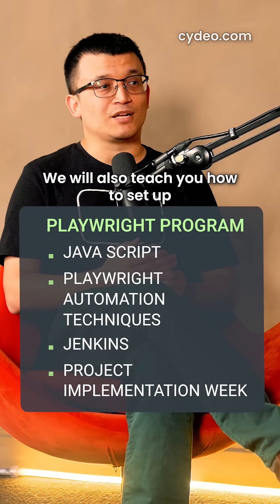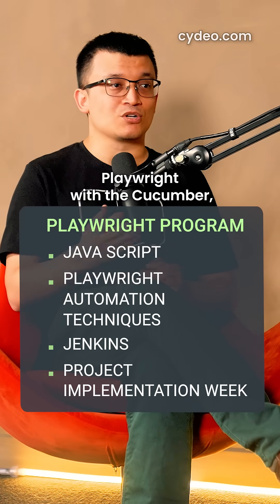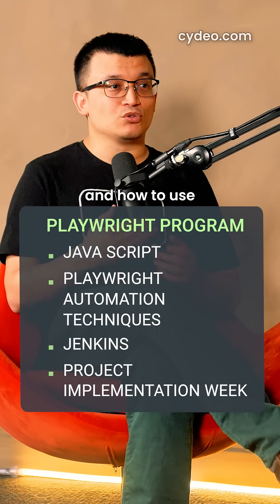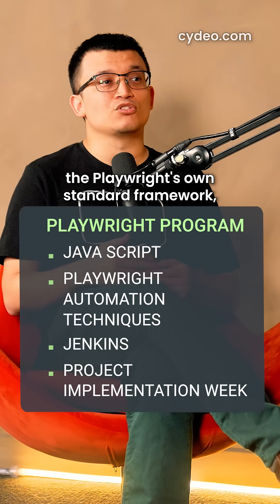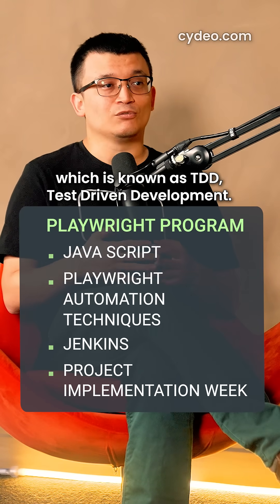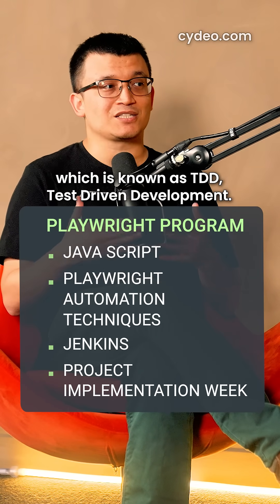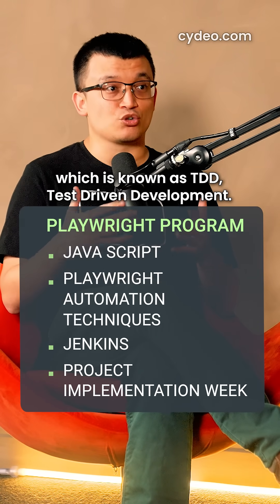The future of Automation - Playwright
6‑week, hands‑on upskill for working QAs
Flexible: ~5 hrs weekday videos + live Sunday (10–2 ET)
Real project (Stripe) + Jenkins
AI every week—build ~14 task‑focused agents
Take‑home TypeScript TDD/BDD frameworks
Certificate + 3 months LMS access